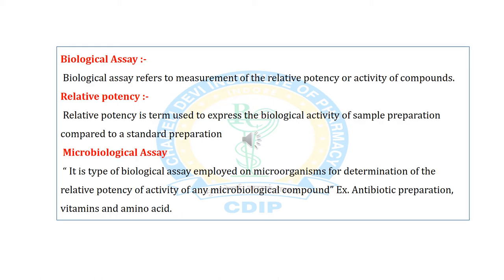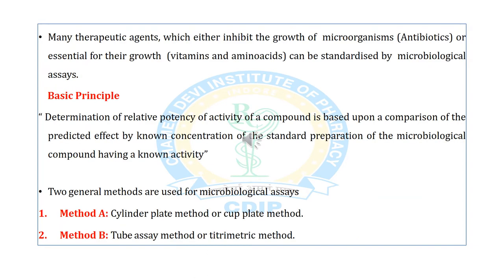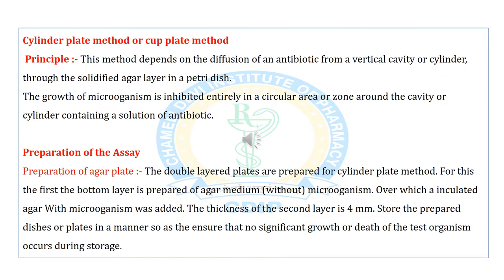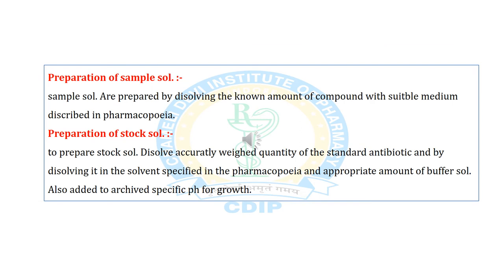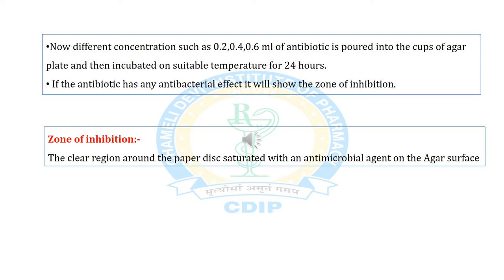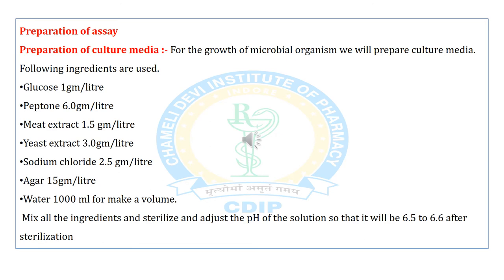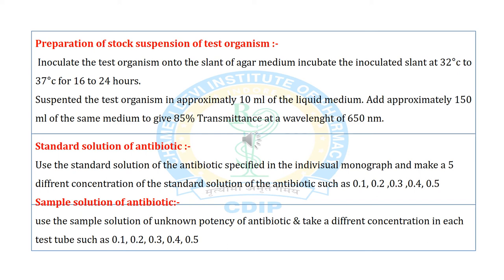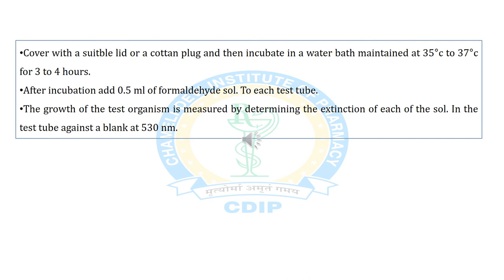MICROBIAL ASSAY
Objective of microbiological assay
Basic Principle
Cylinder plate method or cup plate method
Dose responce curve
Turbidimetric method